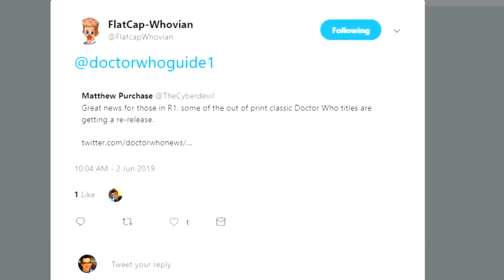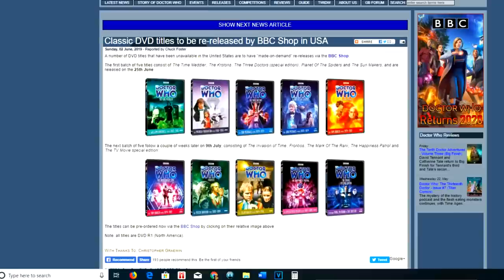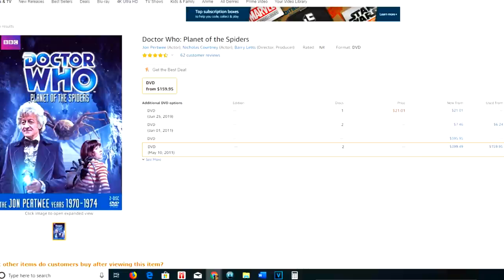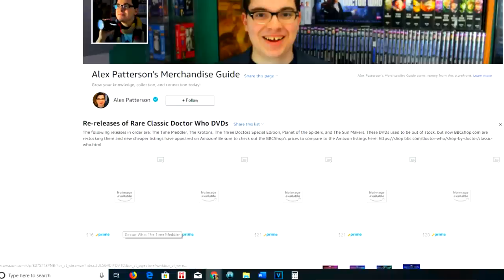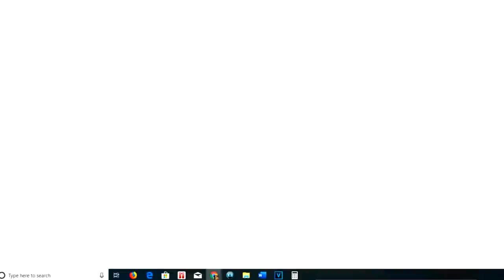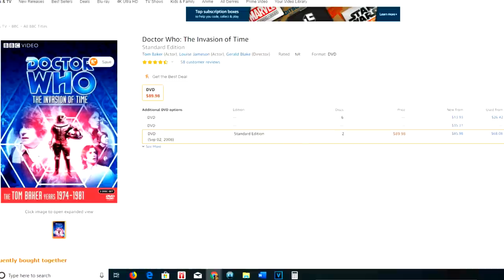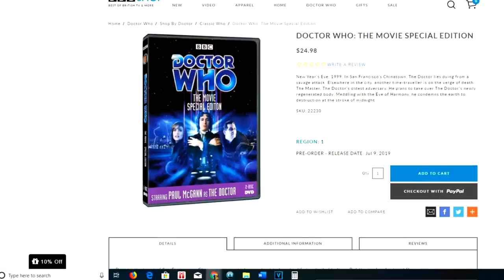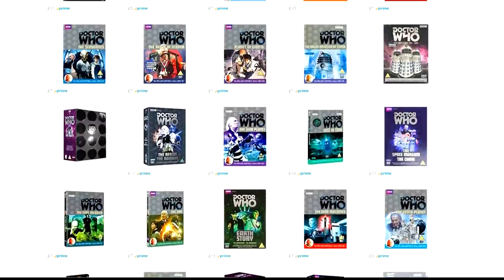Rare Classic Doctor Who DVDs Going Down in Price!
Starting on the 25th of June, 5 rare Classic Doctor Who DVDs in the US and Canada are being rereleased! You can check out the new cheaper Amazon listings for every rerelease A batch of 5 more are coming out on July 9th as well!

Classic Doctor Who DVDs being rereleased on June 25th: The Time Meddler, The Krotons, The Three Doctors Special Edition, Planet of the Spiders, and The Sun Makers. A batch of 5 more are coming out on July 9th. They are: The Invasion of Time, Frontios, The Mark of the Rani, The Happiness Patrol, and The Movie.

I’m super grateful to @FlatcapWhovian for tagging me on Twitter to let me know about a tweet from Matthew Purchase (@thecyberdevil) who is the fount of the latest Doctor Who news! His tweet linked to an article by doctorwhonews.net about these rereleases

Are you excited about these rerelease? Where will you order any of them? Which stories do you want to be released next? I really want to see the Web Planet rereleased! Do you have any of these rare Classic Doctor Who DVDs in your collection? I have them all, except for a proper cover of the Web Planet. What did you get these DVDs for? I’d love to know! :D

Other ways you can support the Doctor Who Guide!

Shop on the Australian, German, or Canadian Amazons? Thank you so much for any help you can give! Sharing those links is a big help too!